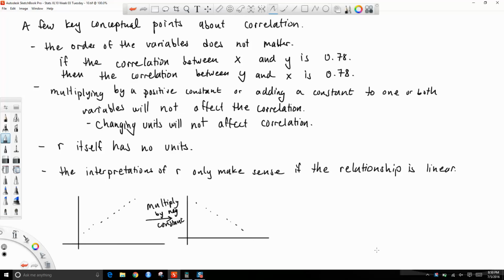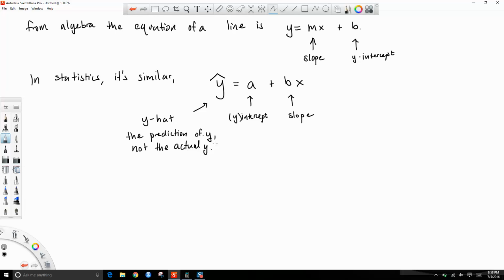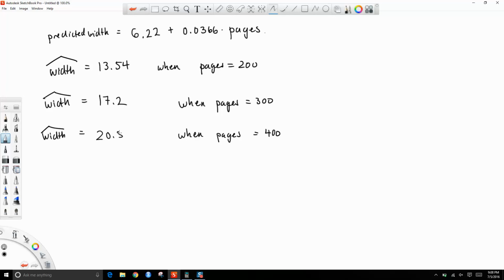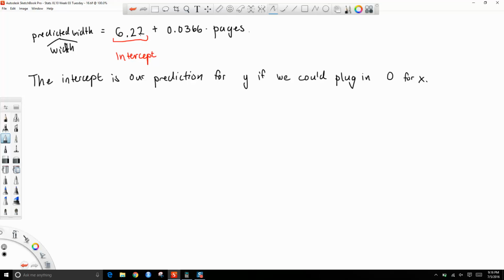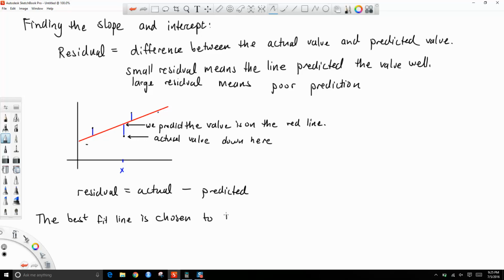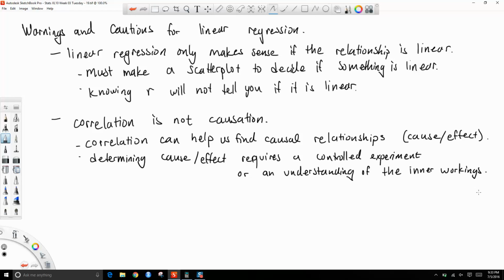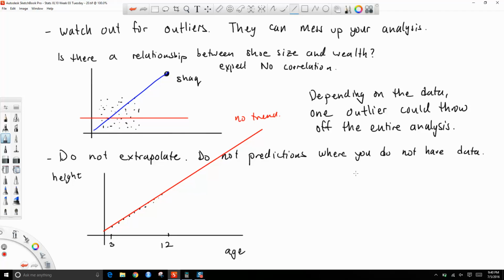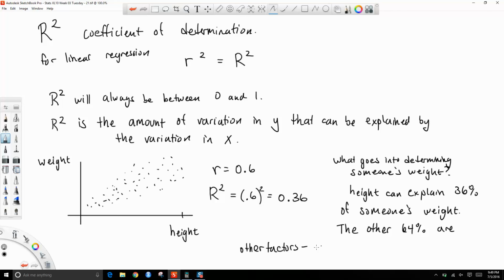7 5 2016 Stats XL10 Week 3 Part 02